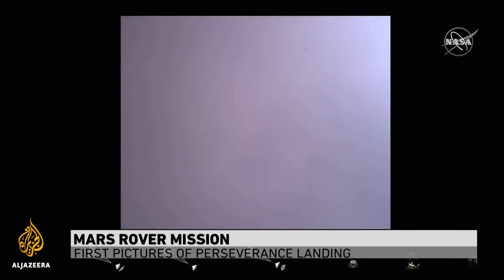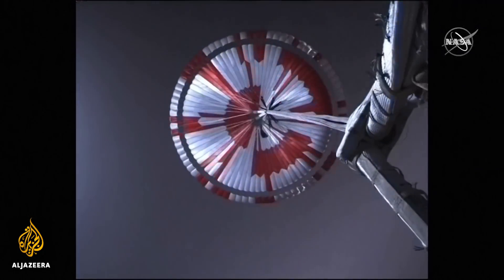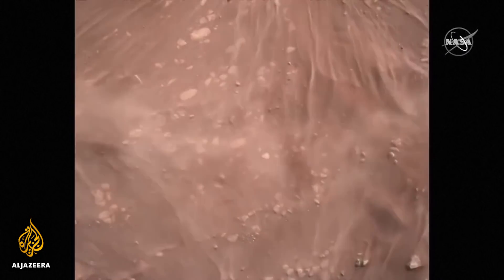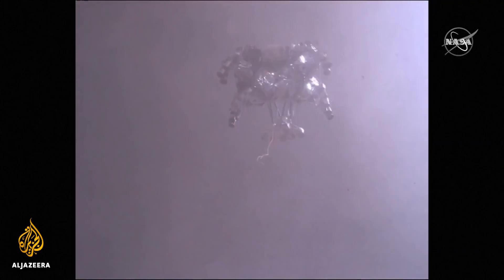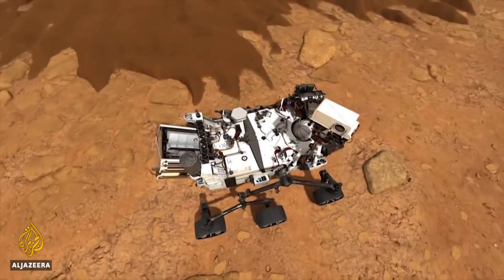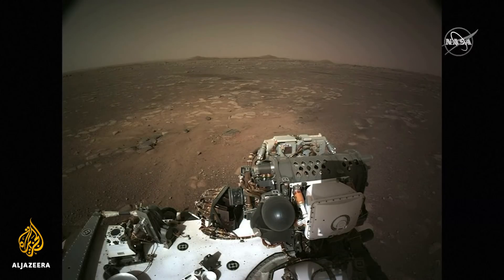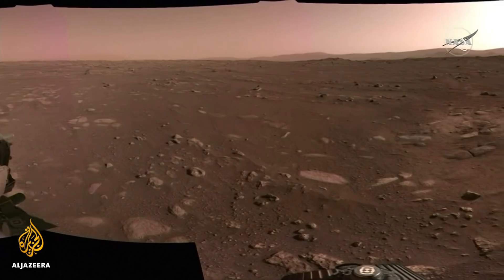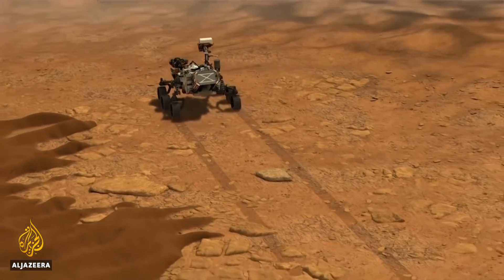NASA showcases dramatic video of Mars landing, releases images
For the first time ever, the US space agency has captured a Mars landing on video, in colour.
NASA released the first pictures of its Perseverance Rover descending onto the surface of the red planet, ready to search for ancient signs of life.

Al Jazeera’s Laura Burdon-Manley reports.